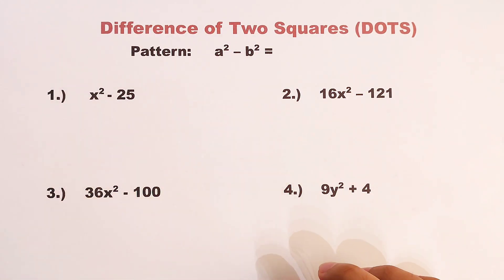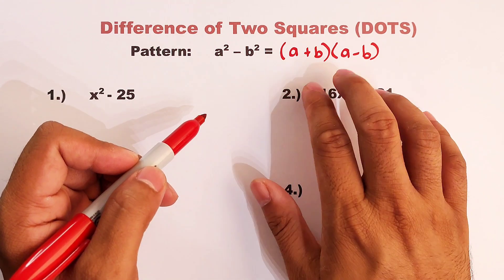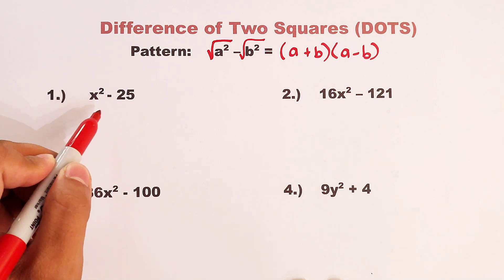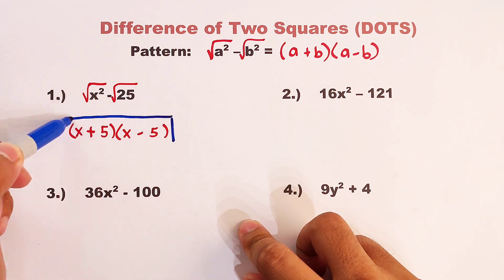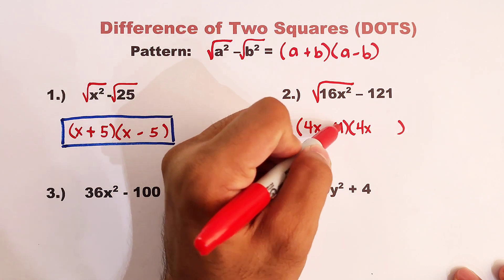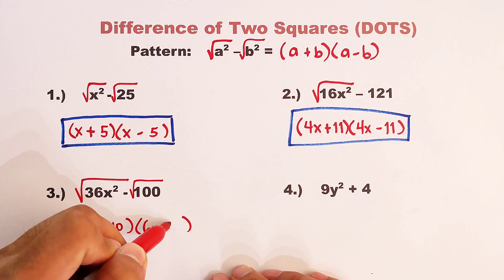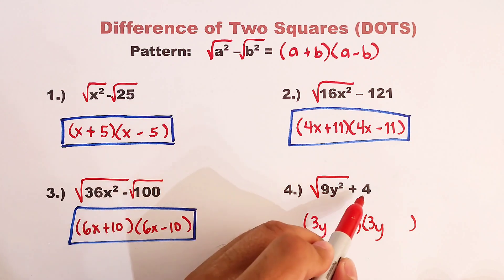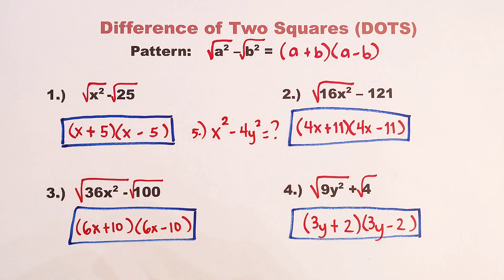Difference of Two Squares - Factoring Polynomials | Grade 8 First Quarter Matatag Curriculum